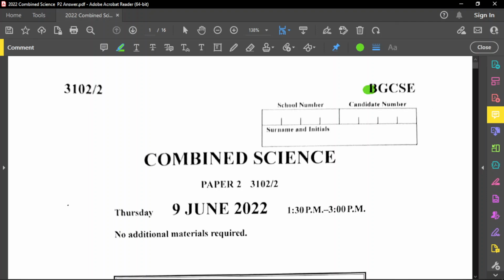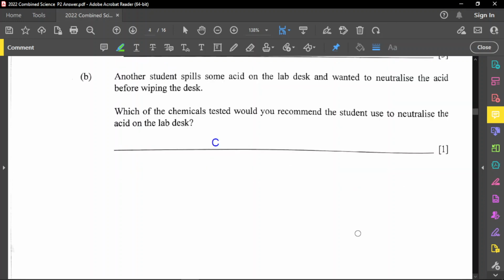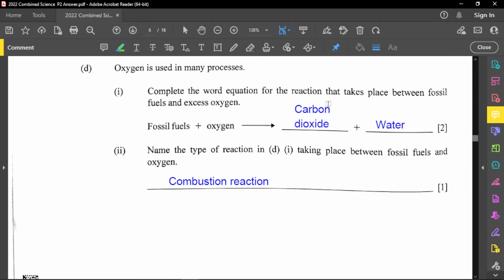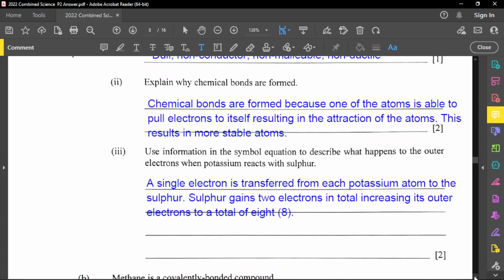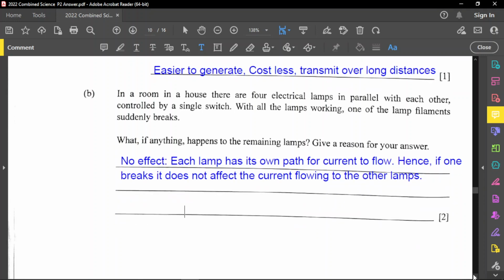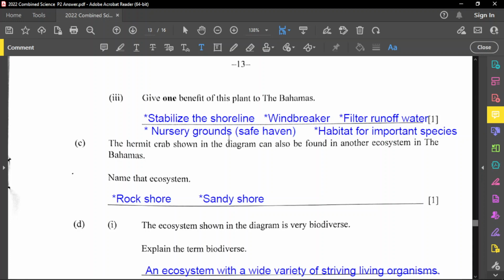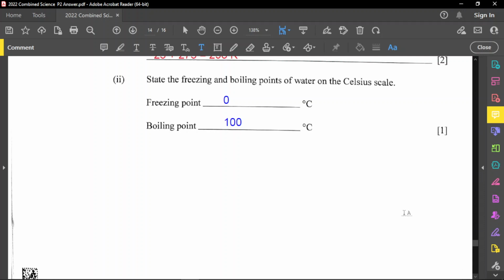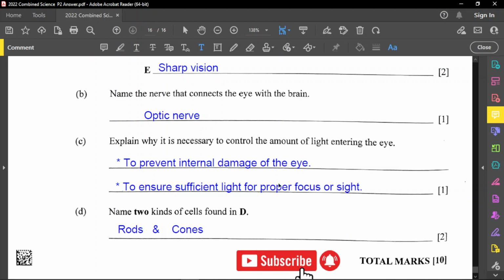2022 Combined Science Paper 2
This is a review of the BGCSE 2022 Combined Science paper 2 past paper.